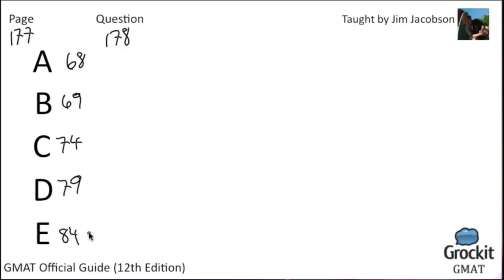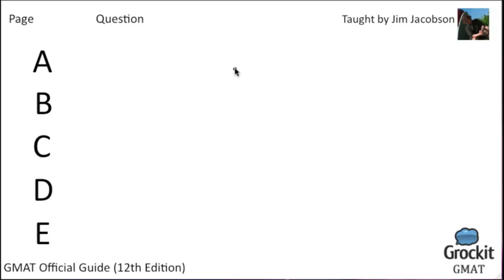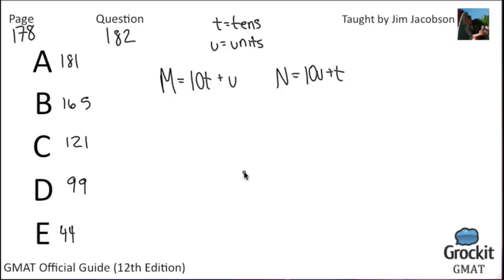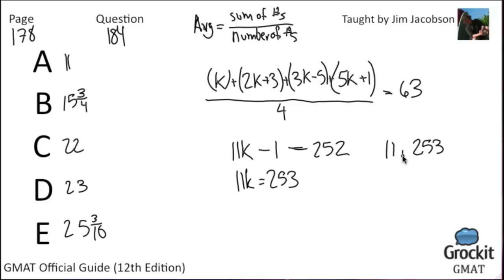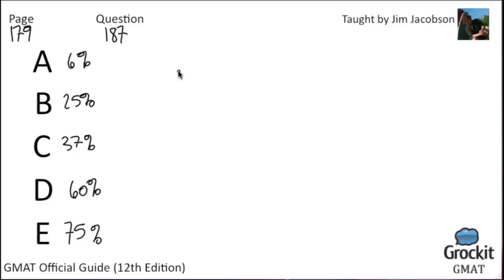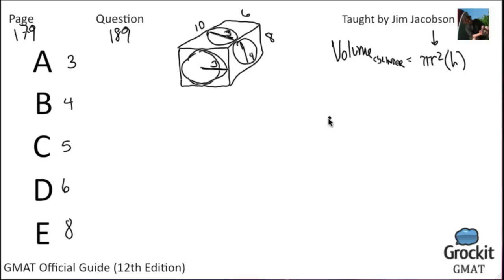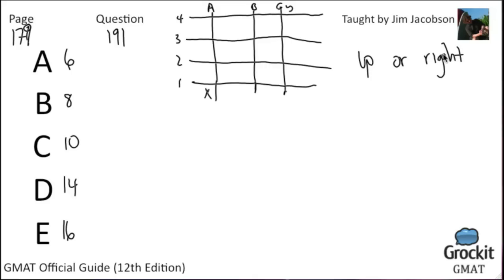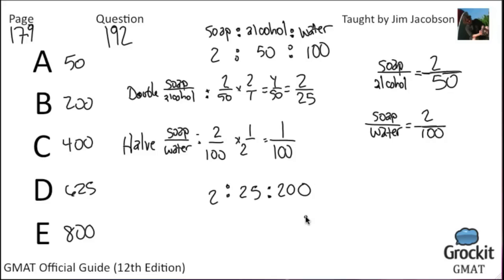Grockit GMAT Official Guide pg. 177-179